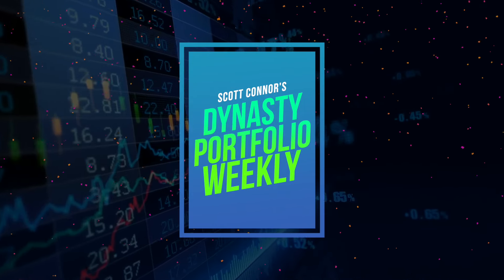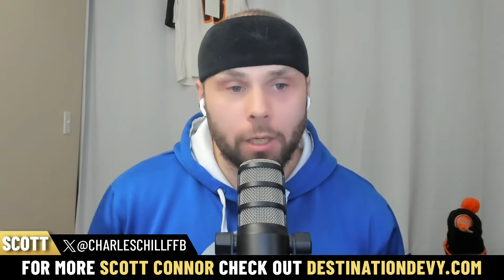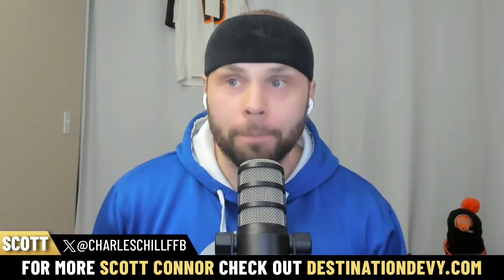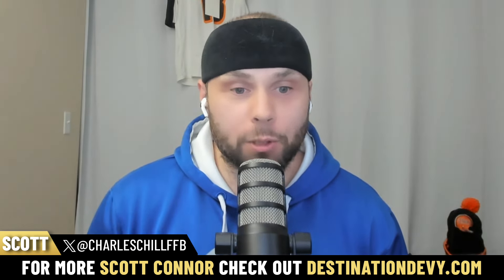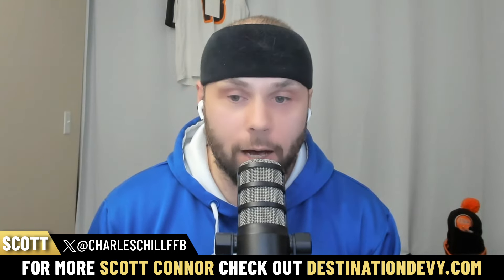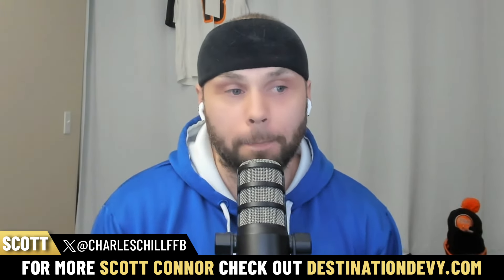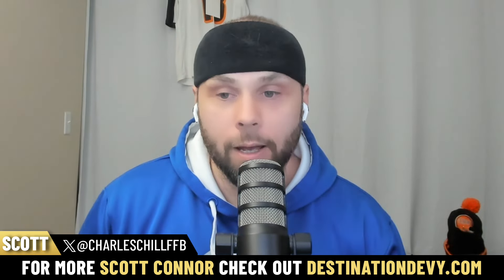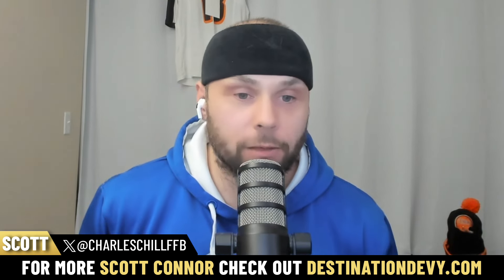Three MUST DO's before Week 17 | 2023 Dynasty Fantasy Football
🏈 Calling all Dynasty Fantasy Football enthusiasts! Week 17 is right around the corner, and it's crunch time for your team's success. In this video, we've uncovered three absolute must-do tasks that every Dynasty manager needs to check off before Week 17 hits.

Get ready for expert insights, game-changing tips, and the crucial steps you must take to elevate your team's performance as we head towards the playoffs. Whether you're a seasoned manager or new to Dynasty Fantasy Football, these strategies could be the game-changer your team needs.

Join us as we reveal the secrets that could make all the difference in your Dynasty league.

For ALL of our picks, Bets, from us and other sharp cappers. Head on over to Dubclub and sign up for our Premium Package $10 off for the first month! Sign Up👇🏽

Must be 18+ (21+MA & AZ, 19+ AL, NE). Concerned with your play?